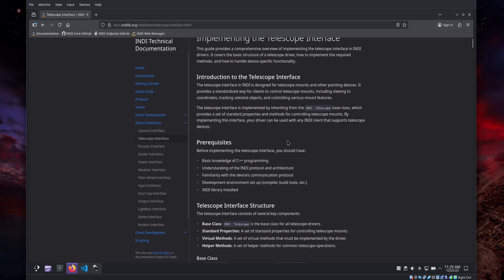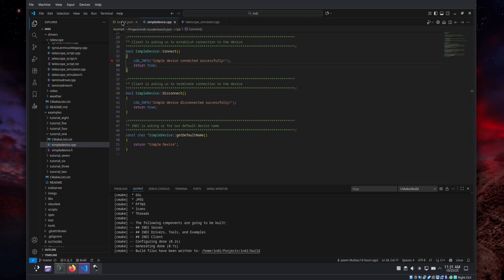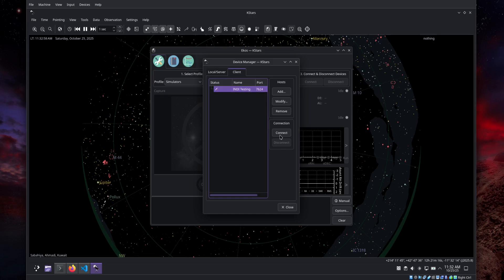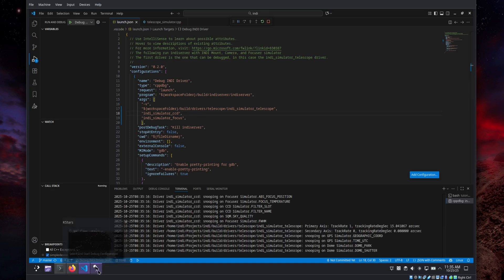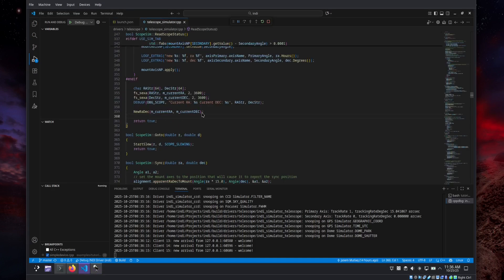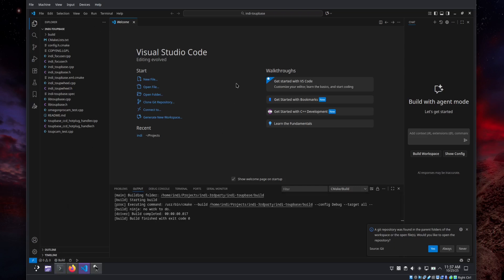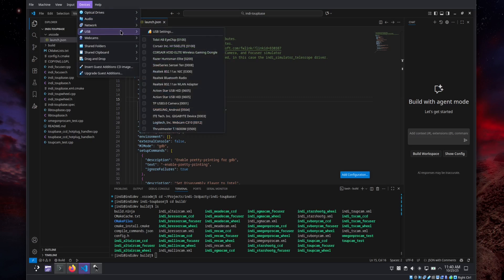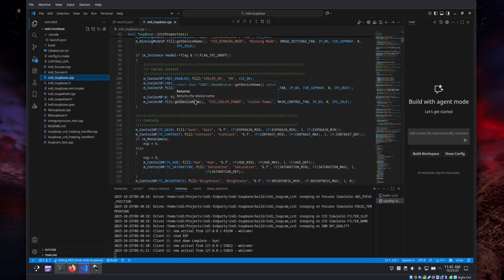INDI Development Virtual Machine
Fast track your INDI Development by downloading and using the INDI Development VM for Virtual Box that comes with a complete pre-configured operating system with VS Code, INDI, and KStars.

This tutorial is meant for developers who are interested in developing INDI drivers or want to debug existing ones.

Expect more tutorials coming soon to cover development of some concrete drivers for Mounts, Cameras, Power ..etc.

to download the VM.